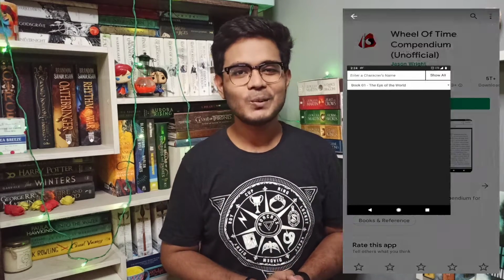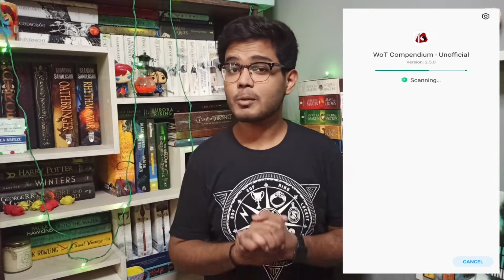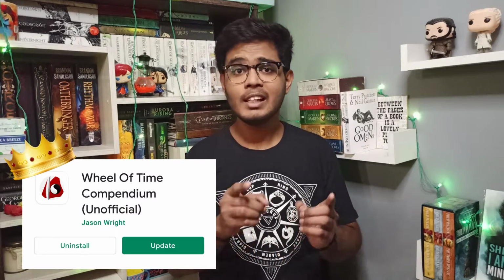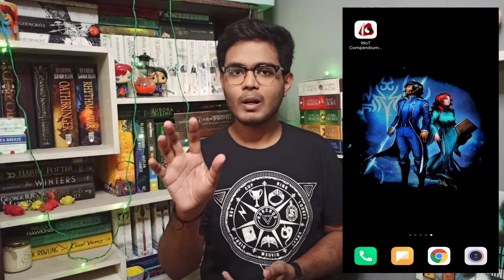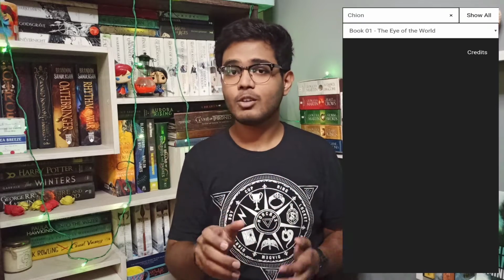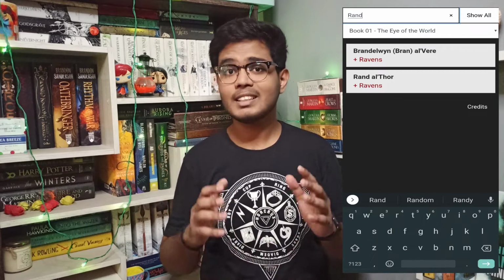5 Important Tips to read Wheel of Time books | Reader's Guide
If you're planning to start Wheel of Time series, after it's tv show announcement by amazon prime video, then do watch this video. I'm discussing some important pointers that can help you immensely. I'll be talking about one app, book summary, reading order, different editions and a lot many things. It's a complete beginners guide on how to read Wheel of Time books. I hope y'all like it.

Book Links
Eye of the World

Video Timeline
Introduction - 00:00
Opening theme - 00:56
Install this application - 01:19
Reading Summary - 03:09
Don't Judge by 1st Book - 04:37
Finish Book asap - 06:03
WoT Edition Guide - 07:48
Bonus 01 (Reading Order) - 10:45
Bonus 02 (Focus on) - 12:24
Conclusion - 13:44

Like always I'll ask for your feedback on my videos so that I can improve my content with every upload. So if you've something in mind do let me know.